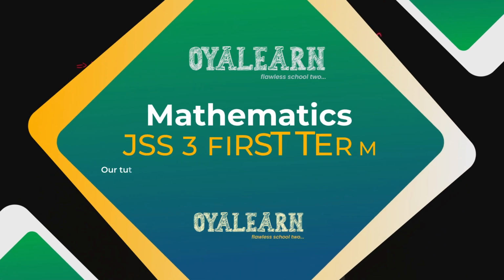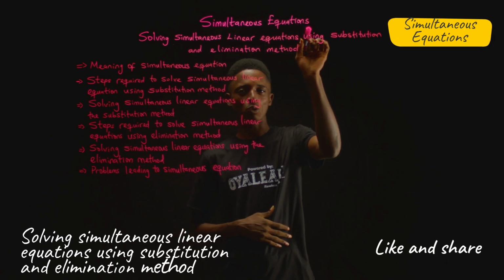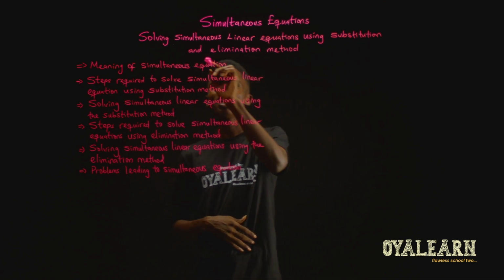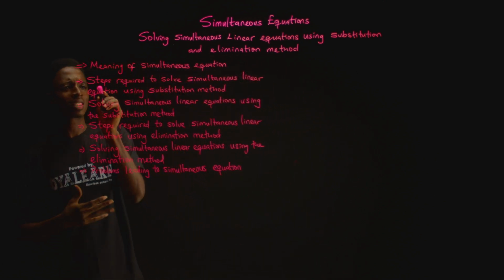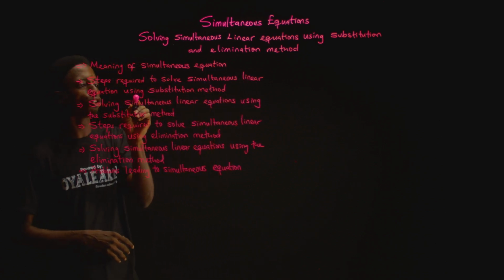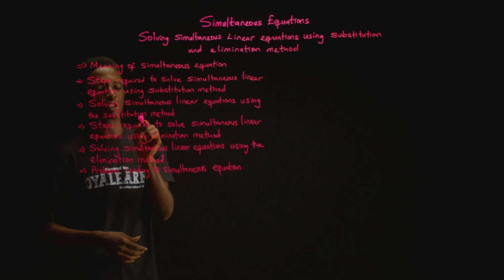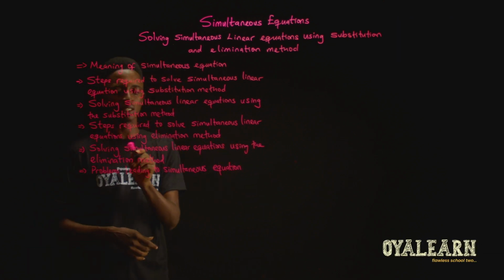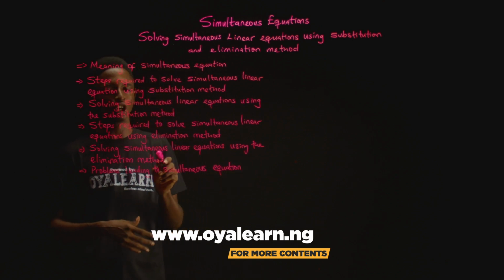JSS 3 | Simultaneous Equations | Introductiom.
In this video, we‘ll learn about Simultaneous Equations. We'll focus on solving simultaneous equations using the Substitution and elimination methods, making them easy to understand.

What You'll Learn:
How to solve problems in simultaneous equations by substitution method and elimination method.